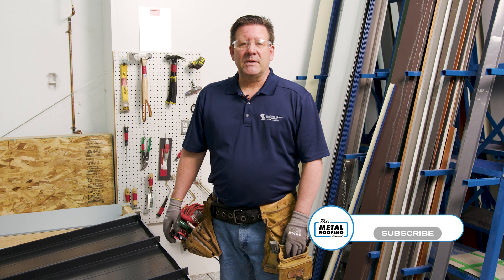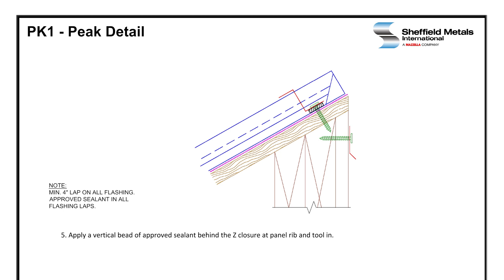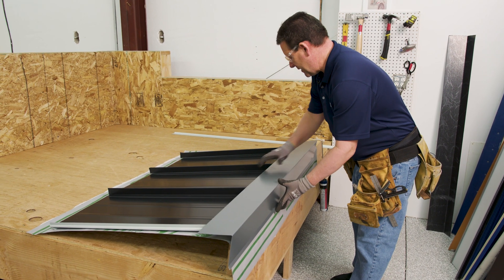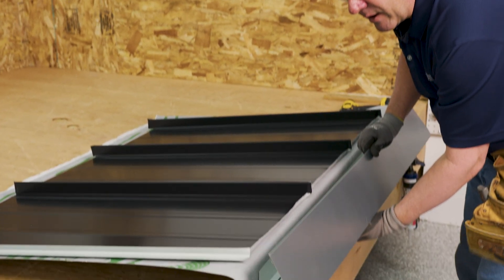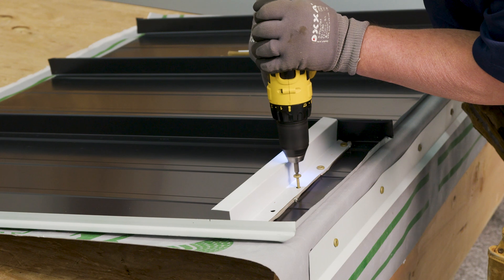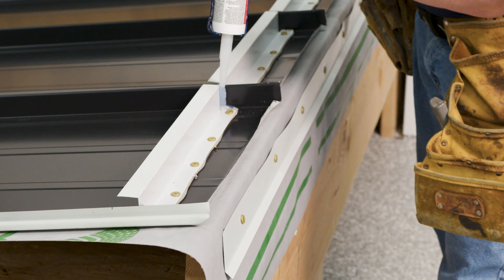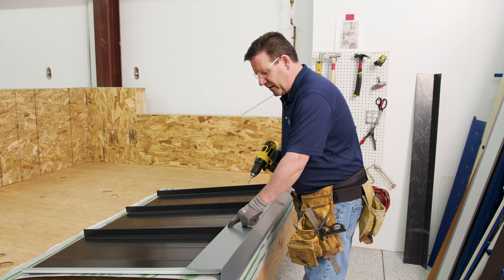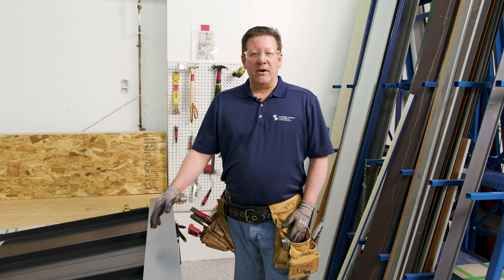How to Install a Peak Flashing on a Standing Seam Roof: SMI Detail PK1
Learn how to install the Sheffield Metals PK1 standing seam metal roof peak detail in this video tutorial.

There are several ways to cap off a standing seam metal roof at a peak that ends at a wall (sometimes called a high side eave). This detail requires a cleat and z-closures to allow the flashing to attach to the condition. In this video, Jason from the Sheffield Metals Technical department demonstrates how to install the Sheffield Metals PK1 peak detail from start-to-finish.

Choose a profile and download your standing seam installation manual